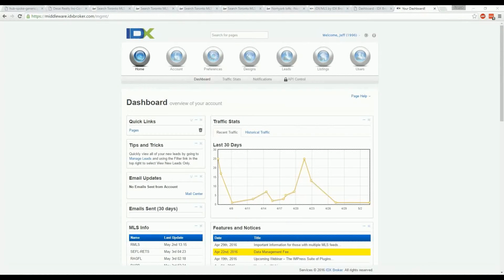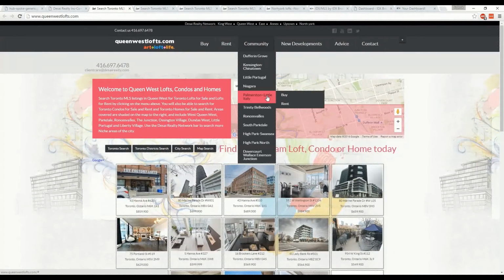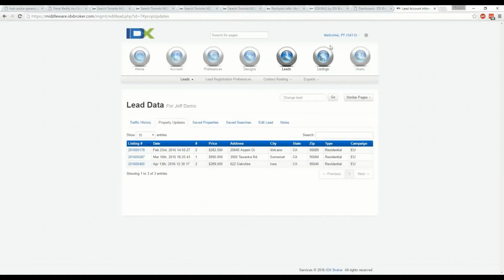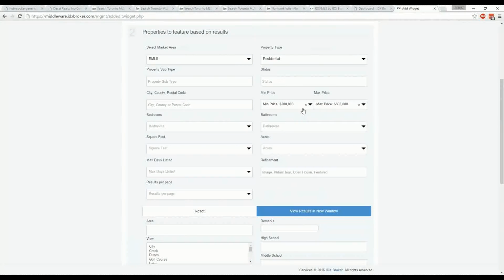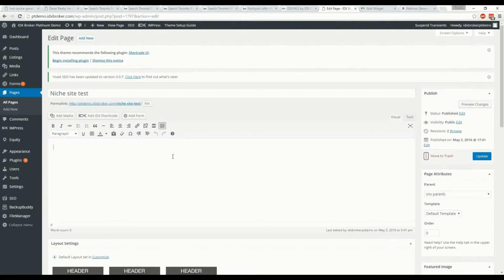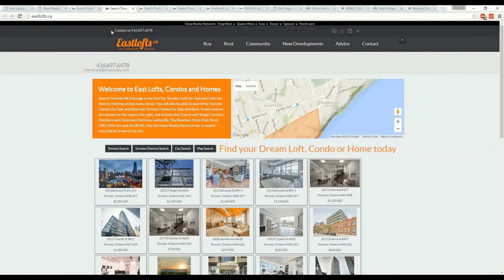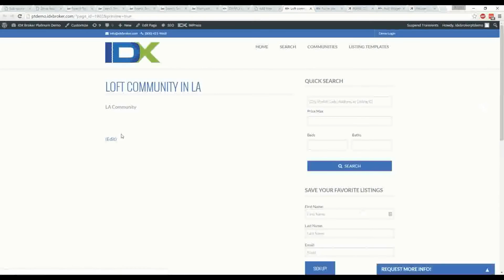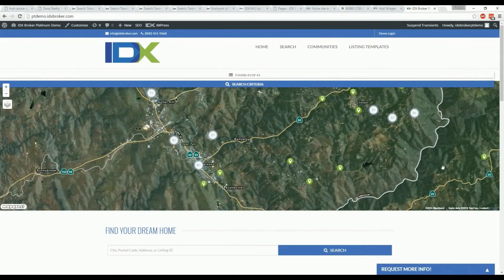Using IDX Widgets to Enhance Niche Sites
In this video we go over using IDX Widgets to enhance niche sites.

Join sales expert Jeff as he showcases IDX Broker's most powerful widgets, Learn tips for setting them up and adding them to your real estate site. Gain a better understanding of how to customize your site to cater to your niche market.